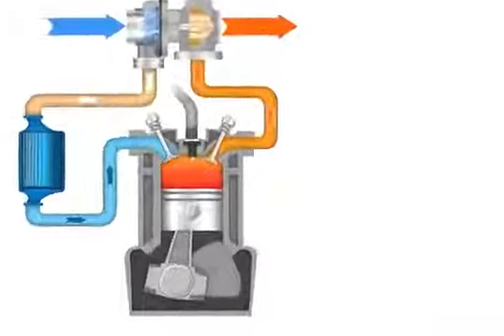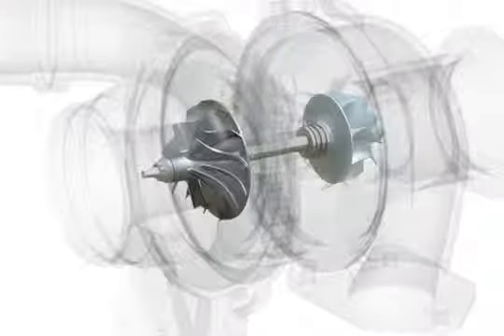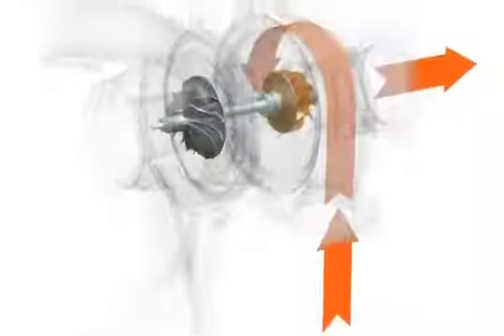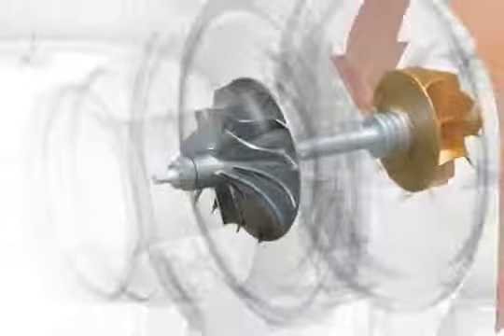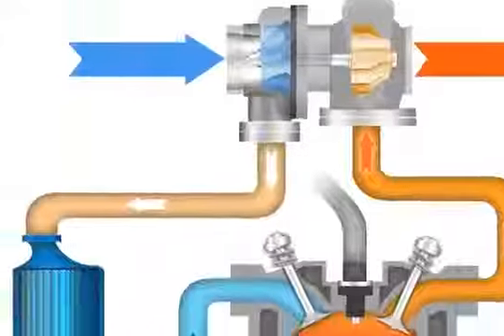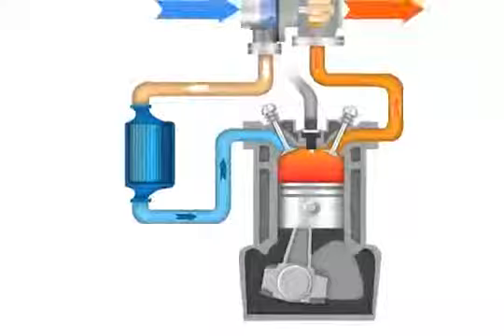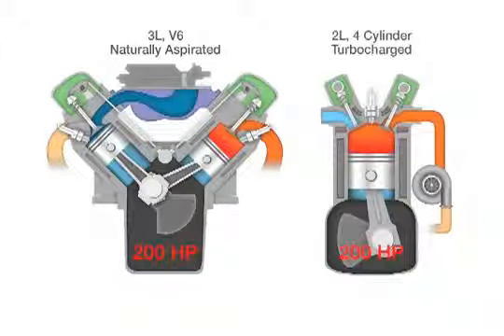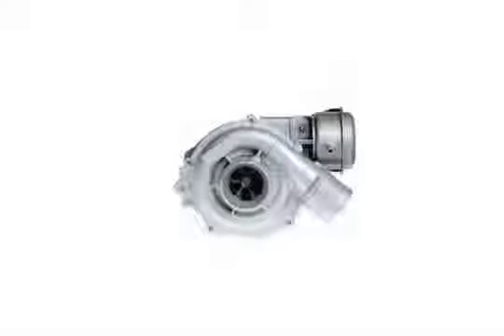How a Turbocharger Works - Honeywell Turbos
How a Turbocharger Works